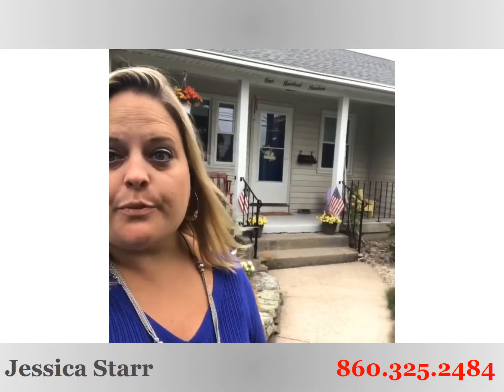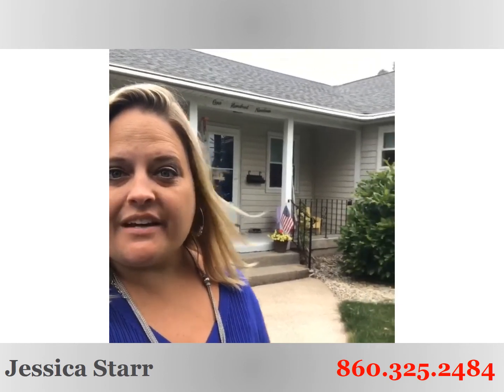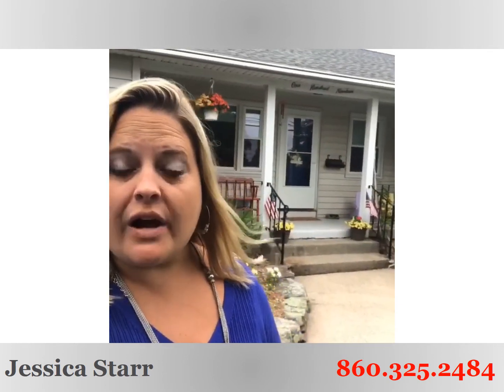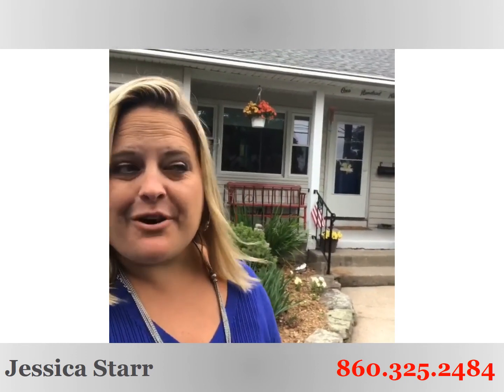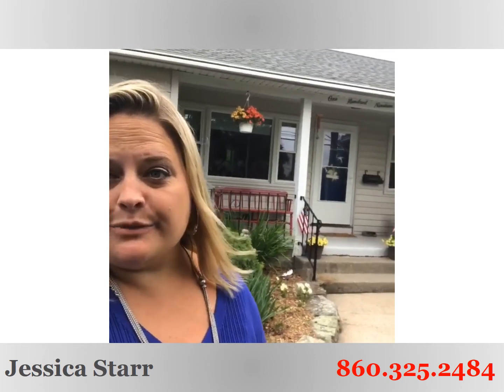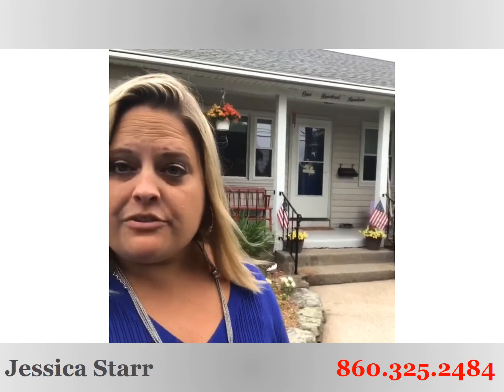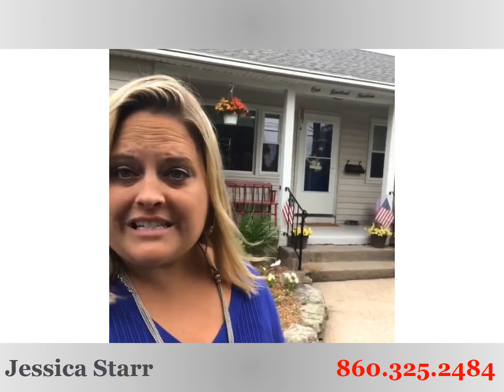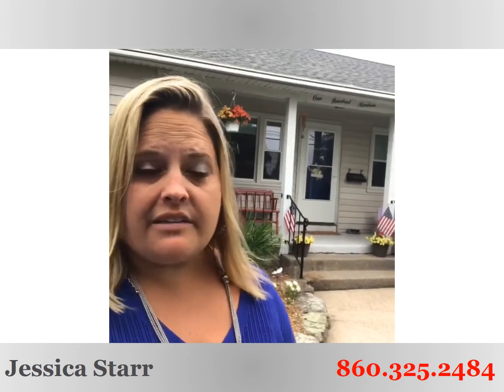119 Selden Hill, West Hartford, CT - Jessica Starr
Contact Jessica Starr

starrrealtygroupct